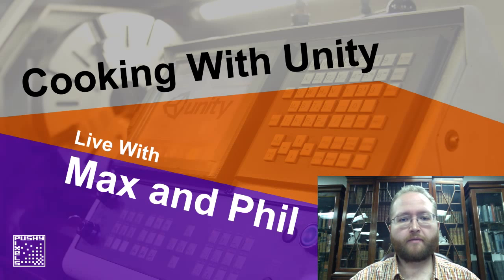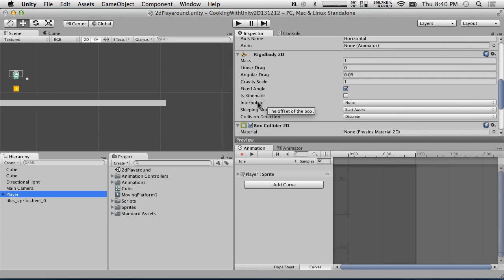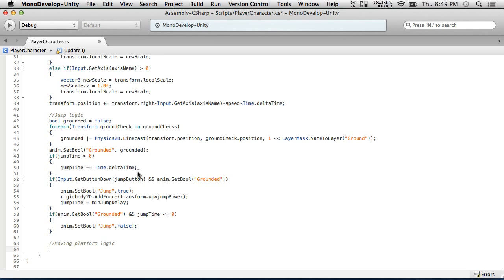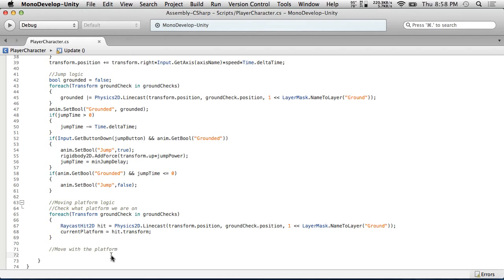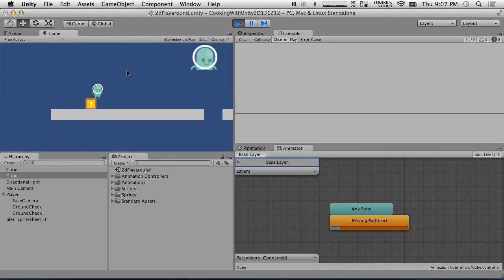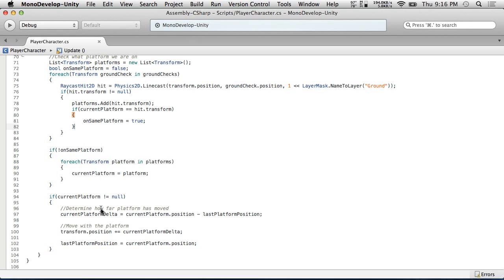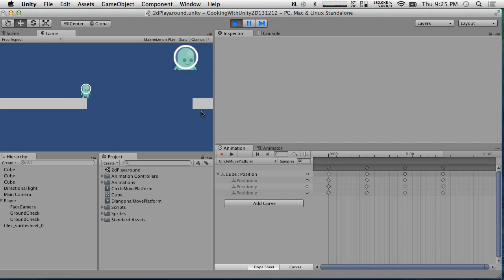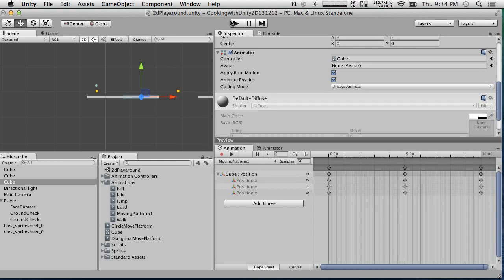2d Thursday - Moving Platforms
CLICK "SHOW MORE" FOR FILES AND INFO We'll play more with the 2d tools and set up some moving platforms! :)